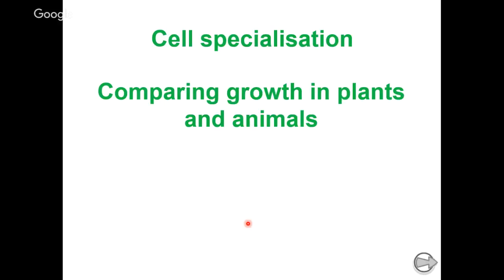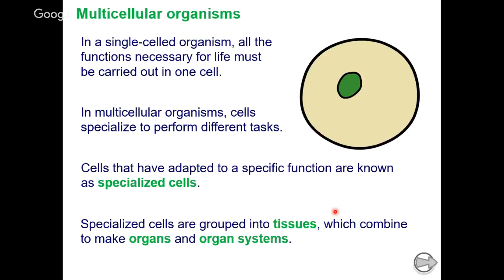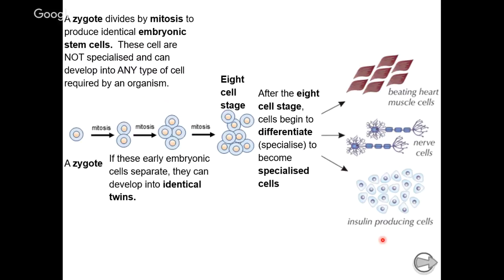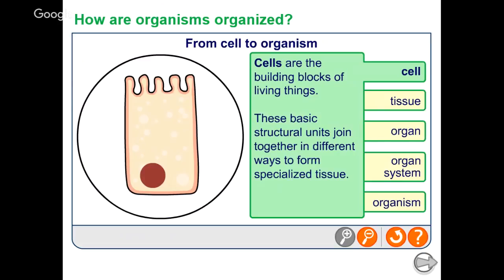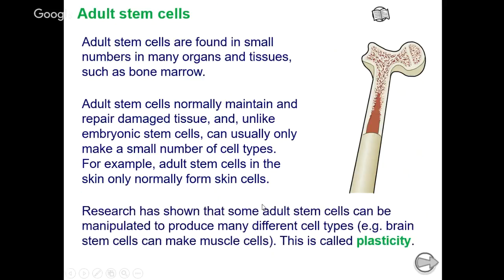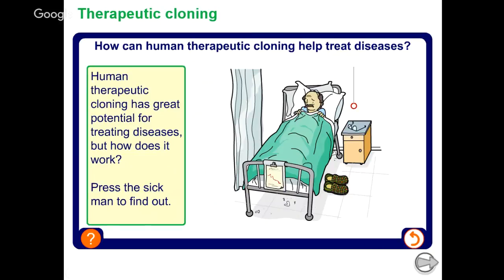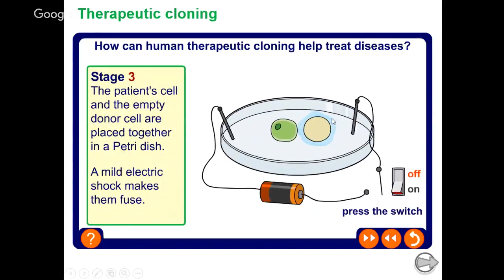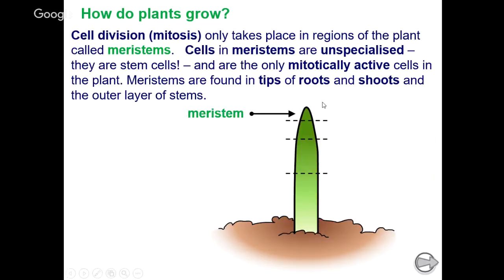Pack 15 B5c How do organisms develop?